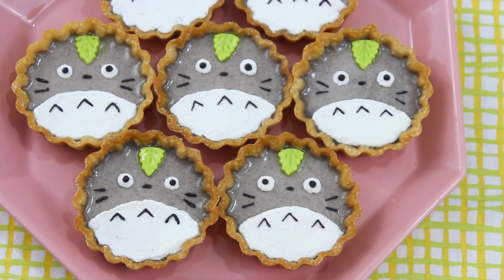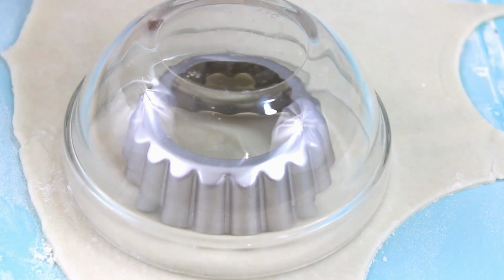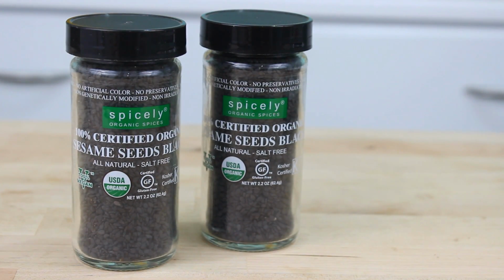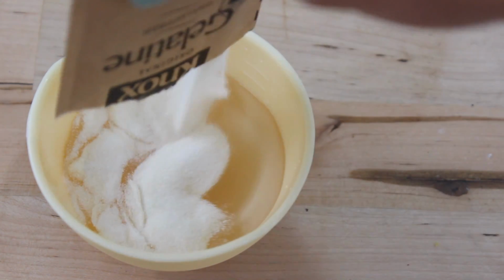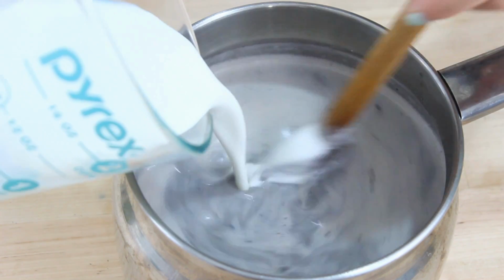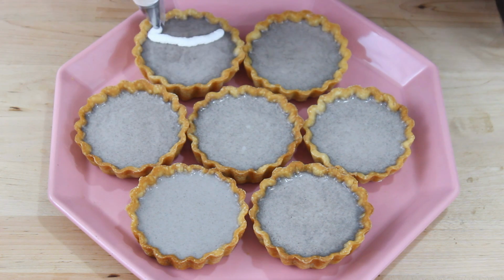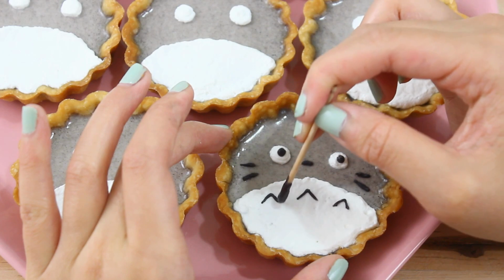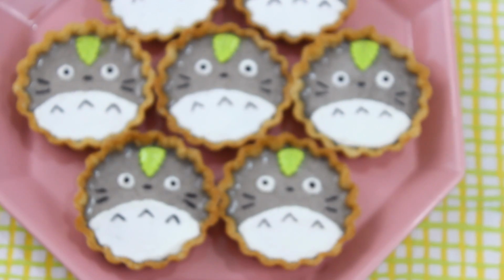How to Make Totoro Tarts!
These Totoro Black Sesame Tarts would be the perfect treat for any Totoro lover :D Enjoy, and make sure to share pictures of your treats on Facebook and Instagram with the hashtag kawaiisweetworld!

Black Sesame Pudding Recipe

Ingredients
1/3 cup black sesame seeds, toasted
1 T granulated sugar
3 T water
2 packets (0.5 oz) powdered gelatin
2 ½ cups milk
½ cup granulated sugar
1 cup heavy whipping cream

Directions
1. Place sesame seeds and 1 T sugar in food processor, and grind until thick paste forms (about 2-3 minutes, scraping sides occasionally)
2. Mix together water and gelatin. Set aside.
3. Place milk, sugar, and ½ cup sugar into a saucepot over medium-high heat. Stir continuously until mixture starts to come to a boil. Immediately after mixture starts to boil, add in gelatin and stir until gelatin melts. Remove from heat.
4. Slowly stream in whipping cream while stirring. If desired, strain pudding and cool slightly.
5. Pour into containers or tart shells and refrigerate overnight to set.